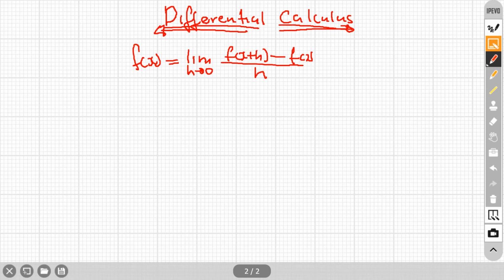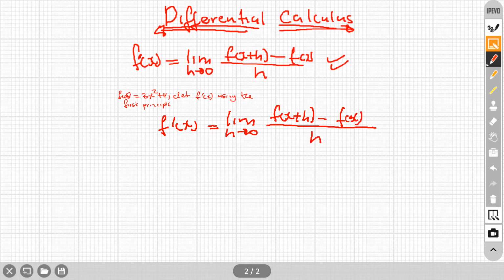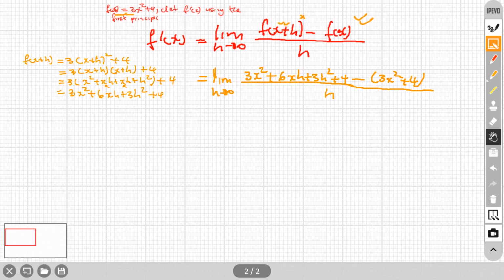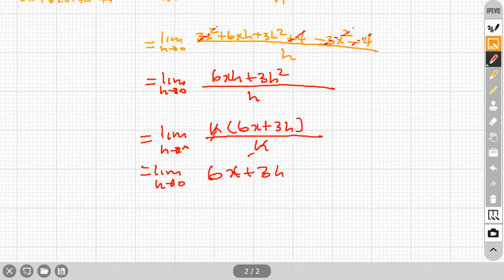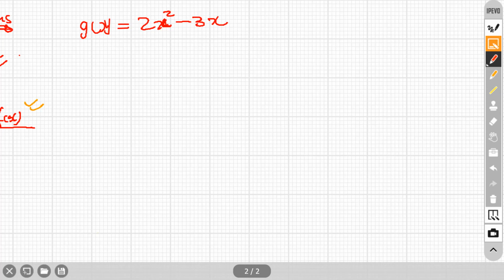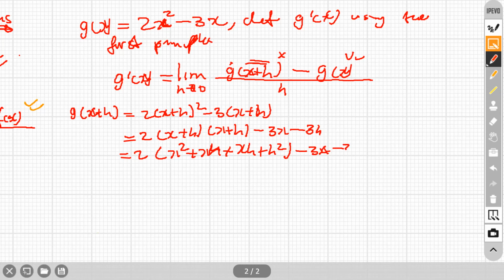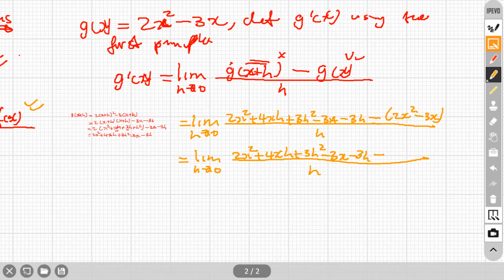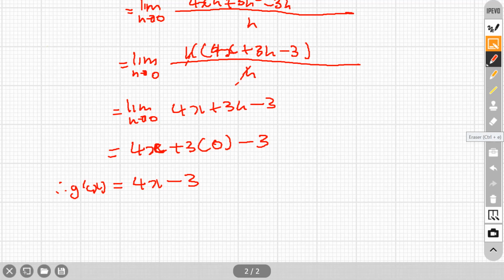Differentiating Using The First Principle || Grade 12 Mathematics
Practical approach to differentiating using The First Principle,an introduction to calculus.